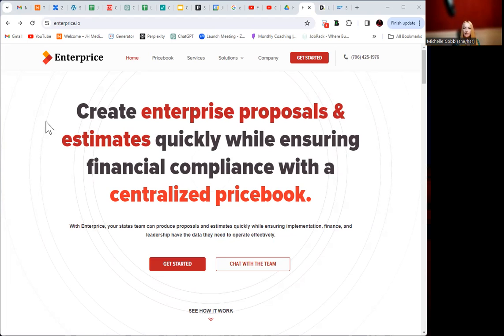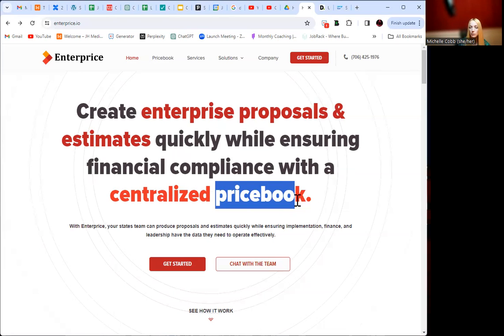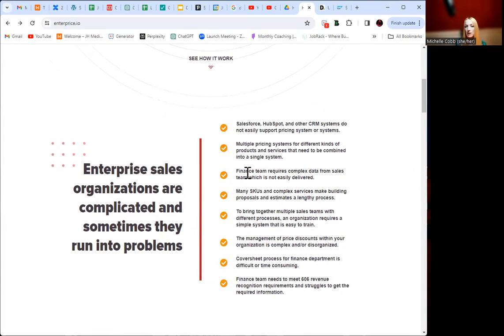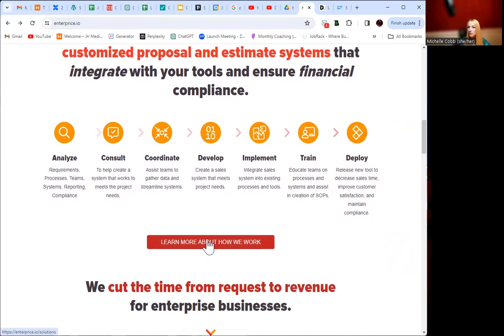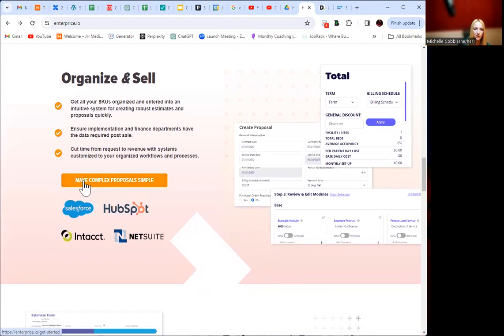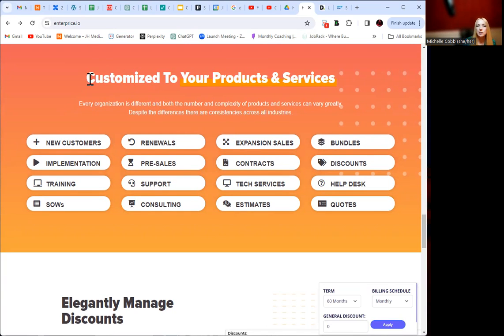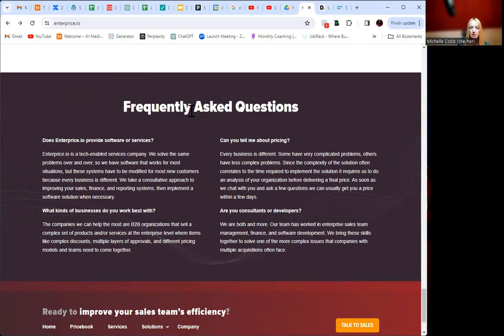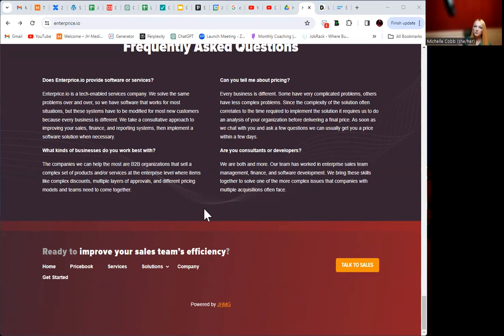SaaS Copywriting Examples: Website Review #2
Our StoryBrand-certified Website Whisperer, Dr. Michelle Cobb, will be reviewing SaaS website copy in this series, pointing out strengths, weaknesses, and tips for improvement. These brief reviews will help other SaaS companies learn how to improve their SaaS copywriting and stand out in a crowded marketplace.